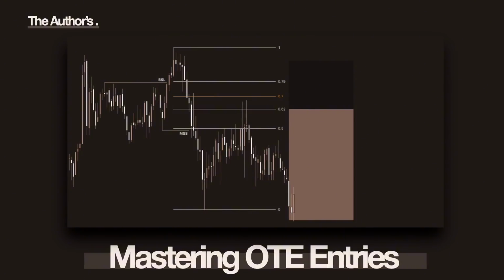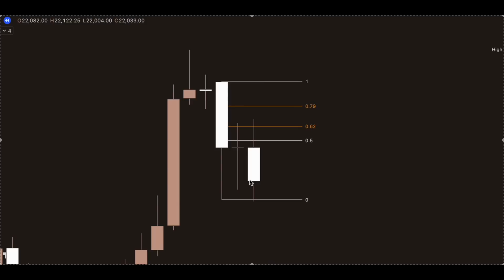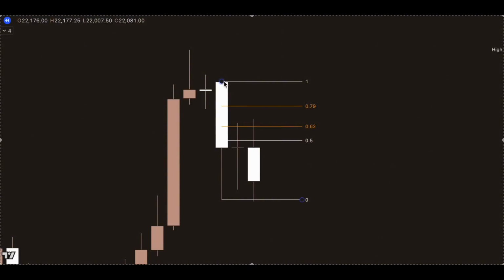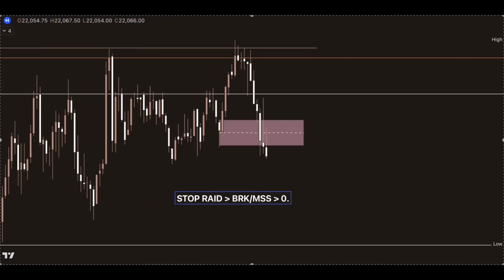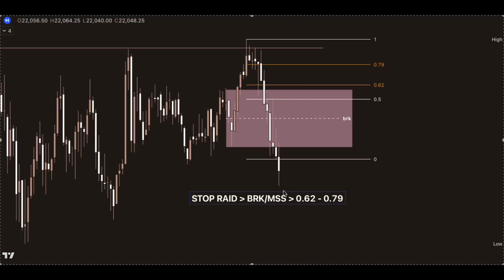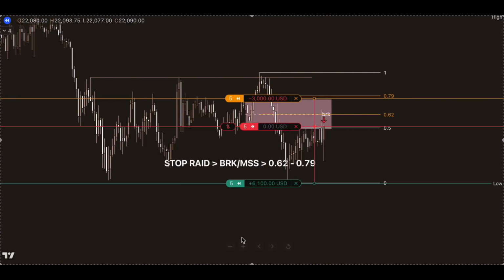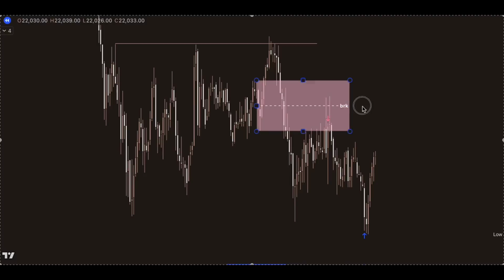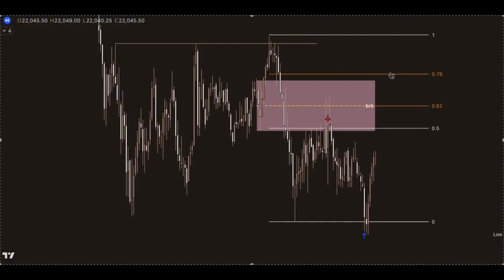The only video you'll need on ICT Optimal Trade Entries!!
🎓 FREE TRAINING for Traders Who Want to Actually Withdraw in 2025

Learn how to build a funded trader’s mind, run your sessions with discipline, and stop giving your edge back to the market.

You’re one mindset shift away from withdrawals. Let’s lock in.